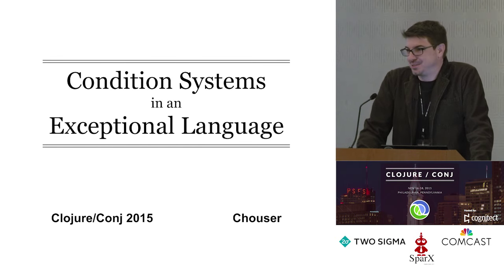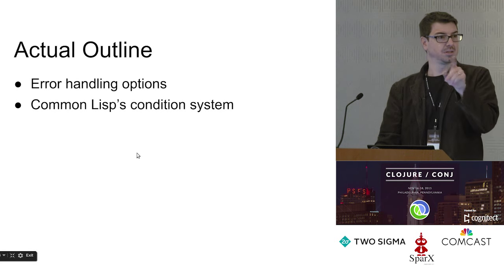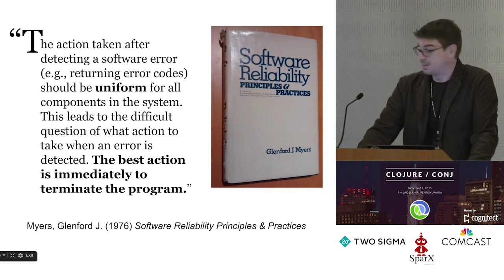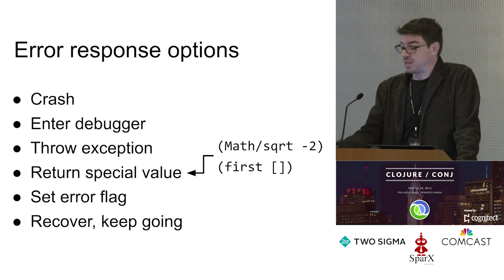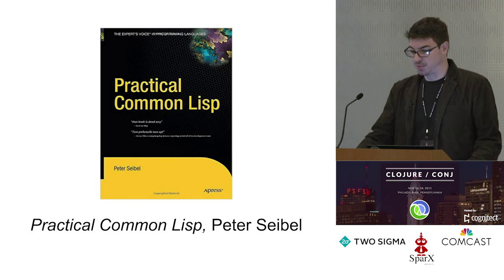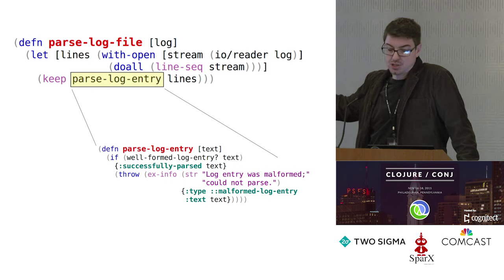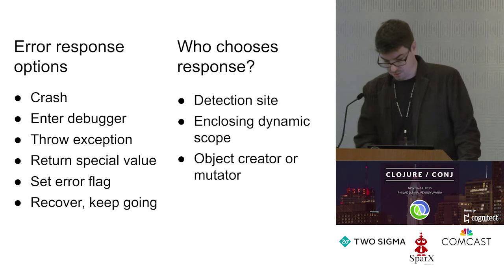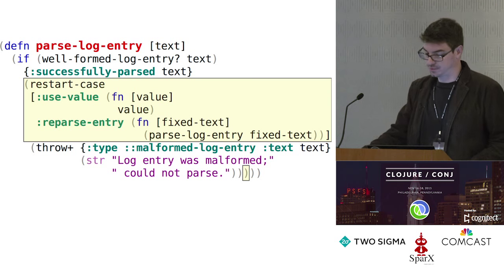Condition Systems in an Exceptional Language - Chris Houser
"Some errors, however, are sufficiently obscure to escape detection for a surprisingly long time." -Brooker and Wheeler, 1952

Clojure does not come with a Condition system as powerful as Common Lisp's. Instead, we have Exceptions, which start unwinding the stack the moment they're thrown, destroying information as they go. The values of locals disappear, and there is no ability to continue from the location of the error. Several libraries solve this problem, but they do not compose well with each other. We will discuss these libraries, how they work, and why they don't compose. We will consider alternatives that may compose better, and the tradeoffs and amongst all of these.

About the speaker: Chris, a.k.a. Chouser, co-authored "The Joy of Clojure" and enjoys using Clojure regularly with the LonoCloud team at ViaSat.